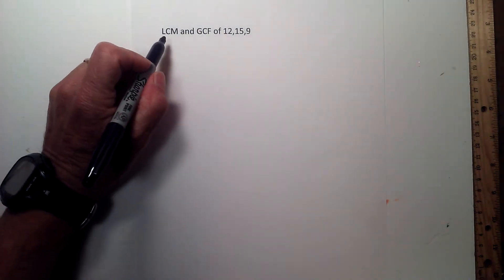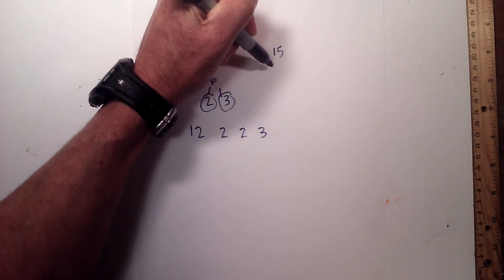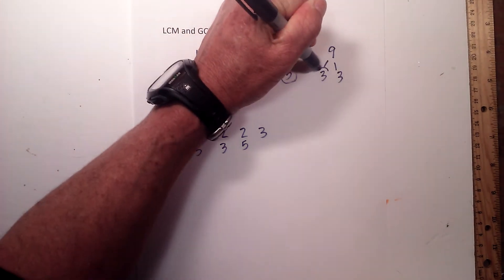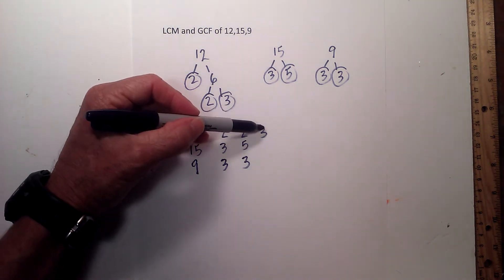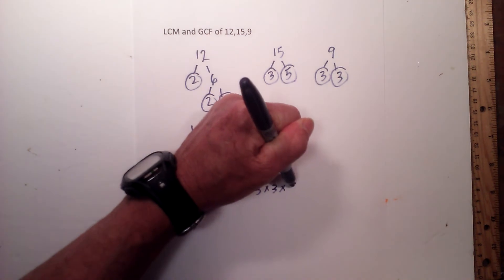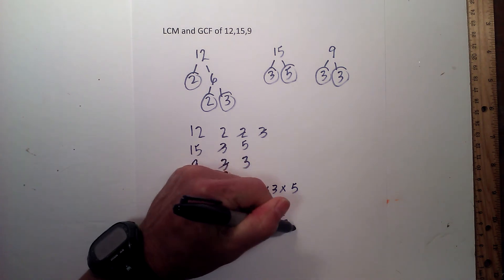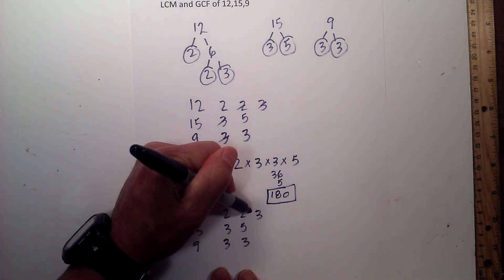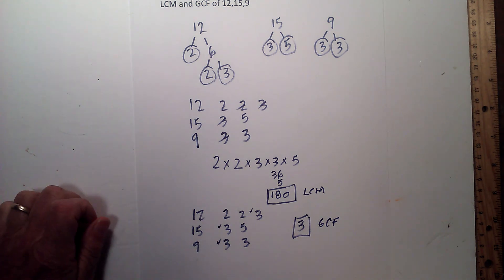LCM and GCF of 9 12 and 15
In this video, I use a factor tree in order to find the prime lowest common multiple and the least common multiple of the numbers 12,15 and 9
The least common multiple of 12,15,9 equals 180
The greatest common factor of 12,15, and 9 equals 3

The prime factorization of 12 equals  2,2,3
Prime factors of 15 = 3 5
Prime factors of 9 = 3,3